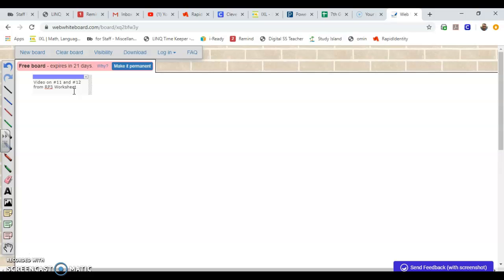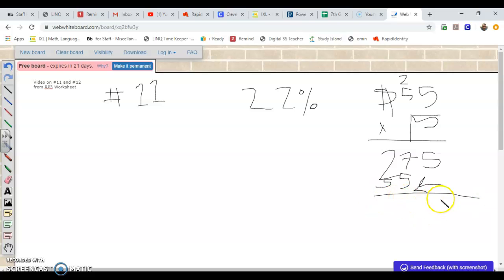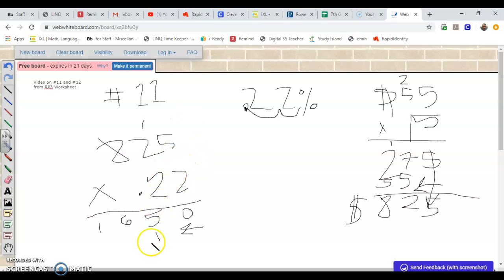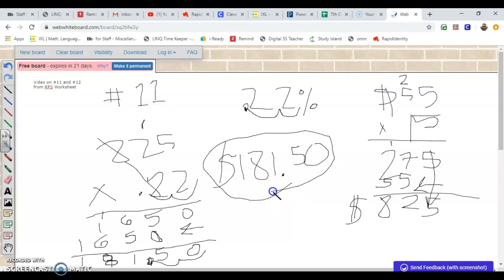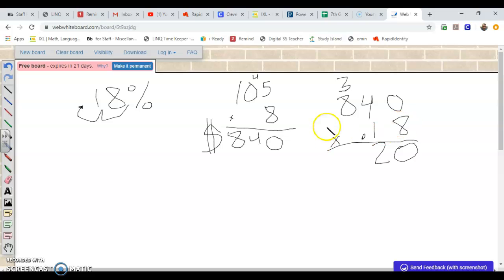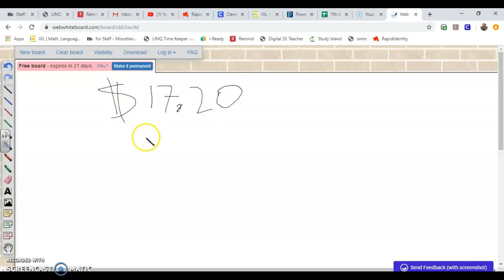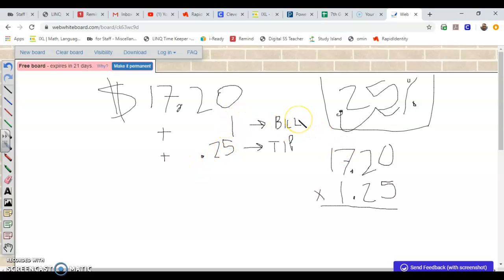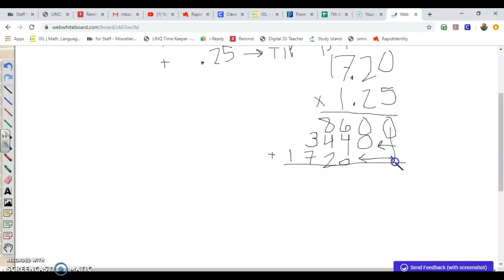Calculating Commission and Tip